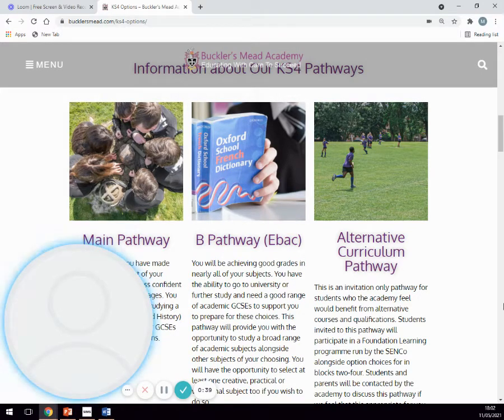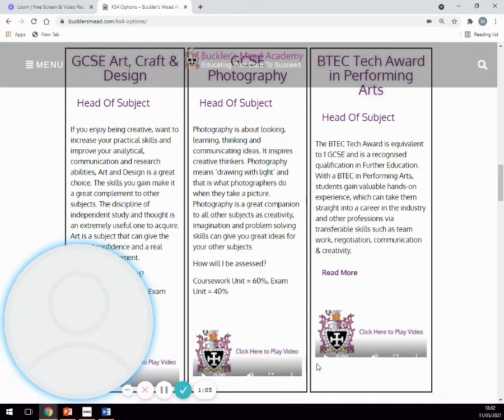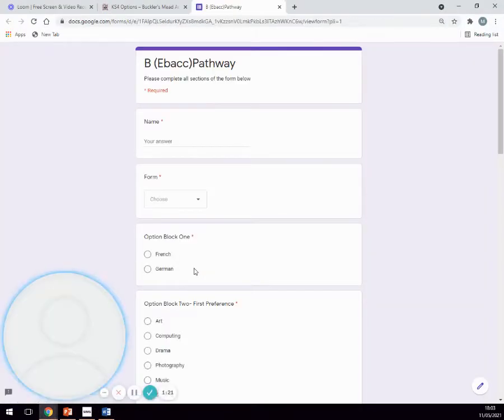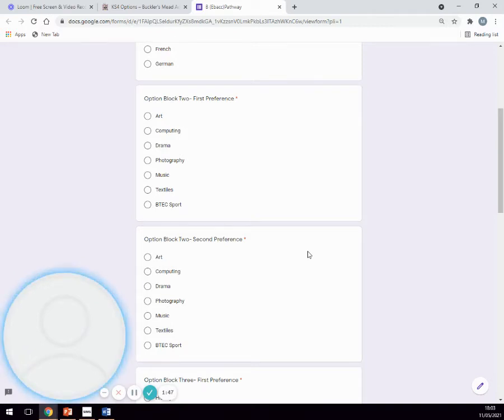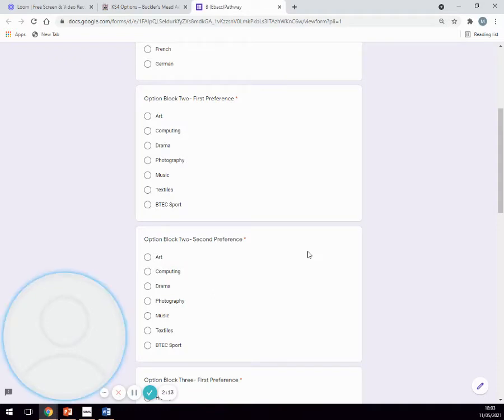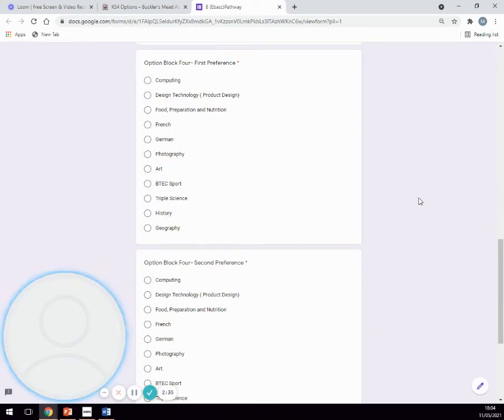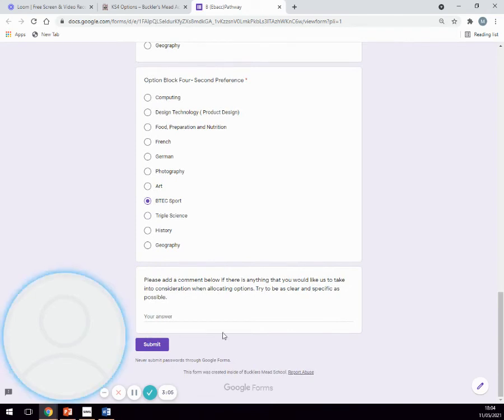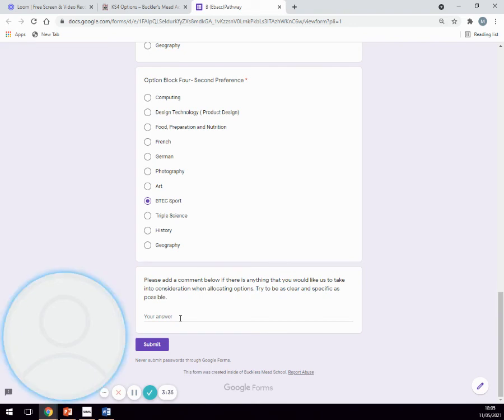Bucklers Mead Academy - KS4 Options Form Overview